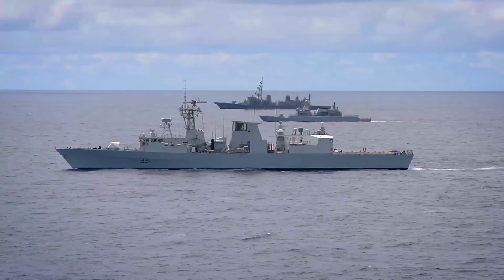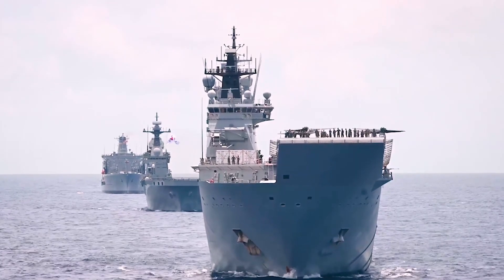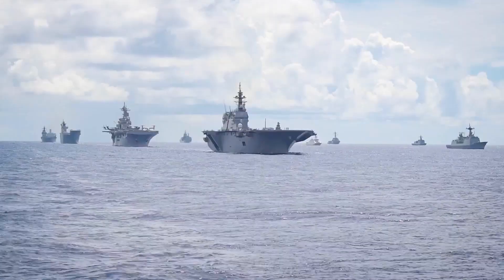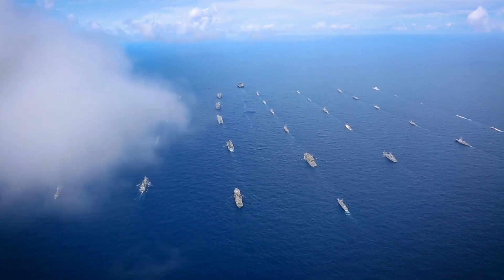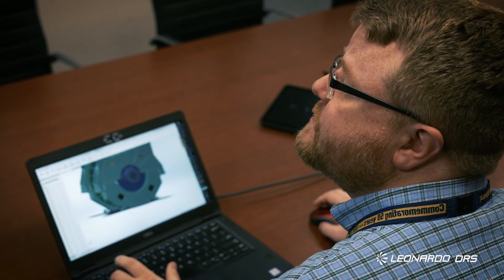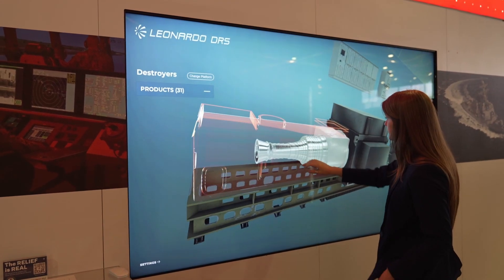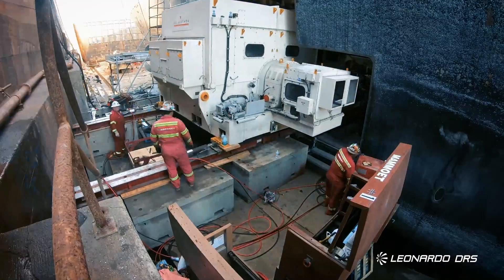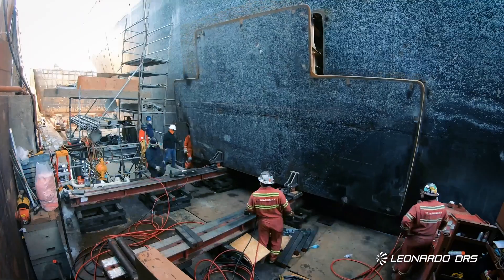Electric Drive Technology for US-Allied Navies from Leonardo DRS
Today’s naval fleets require advanced electrical systems that are reliable, low-maintenance, and power-dense to succeed in complex missions.

Leonardo DRS is pioneering the next generation of naval power and propulsion. Our systems are engineered for high power density, superior reliability, and low total cost of ownership. By delivering efficient, low-maintenance, and MIL-SPEC compliant solutions, we provide the U.S. Navy and its allies with the warfighting capability and cost-effectiveness they need to dominate the seas.